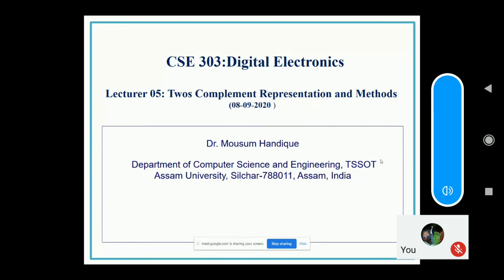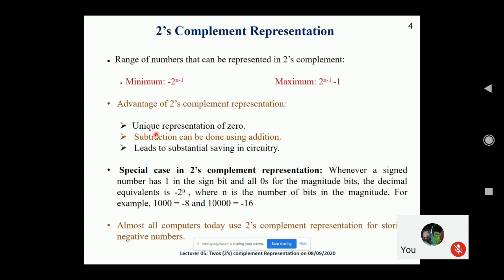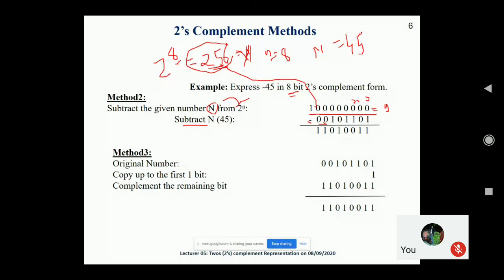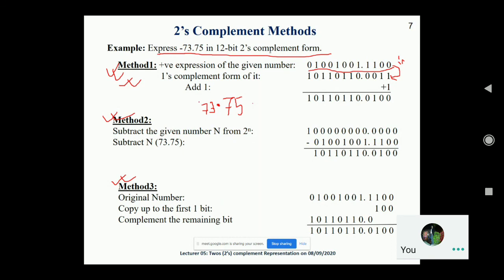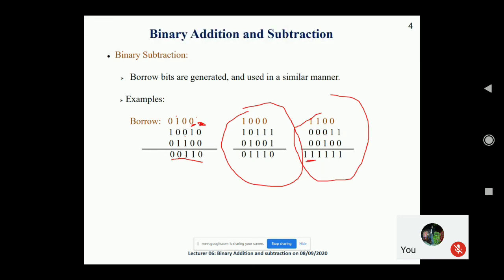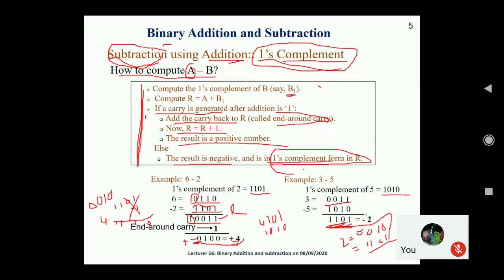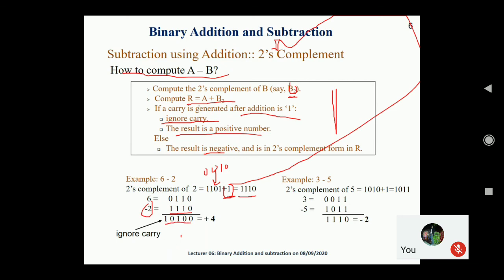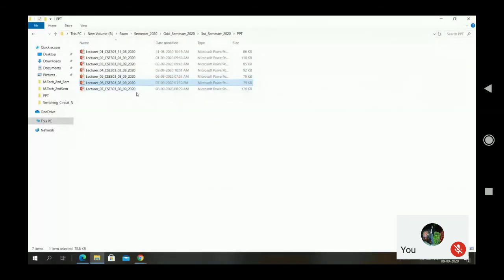4. CSE-303 , Digital Electronics Handique sir